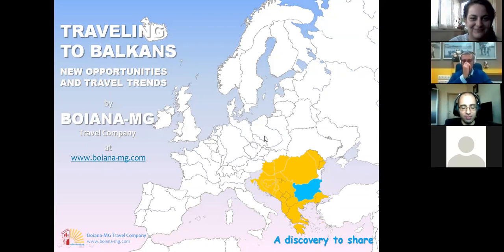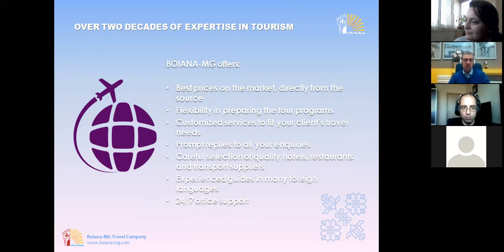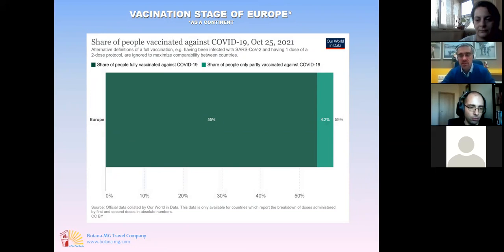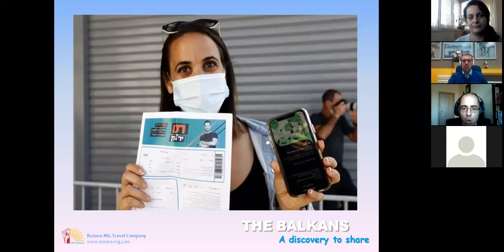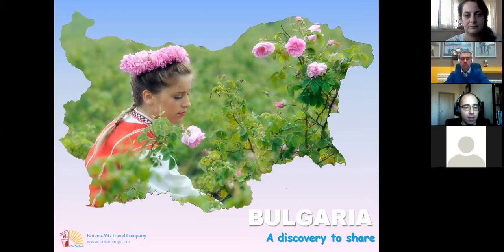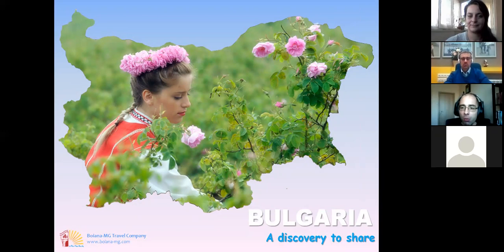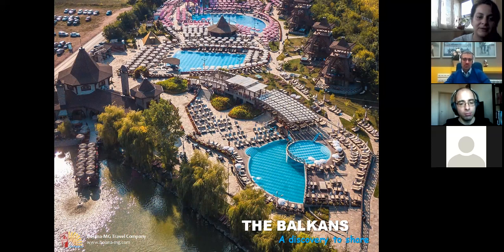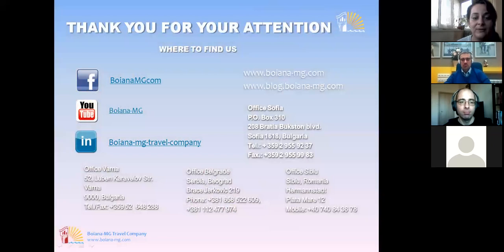Traveling to Balkans in 2022 - the new opportunities and travel trends | Zoom webinar by Boiana-MG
Dear colleagues,

You are kindly invited to join our free workshop during ITB Asia: Traveling to Balkans in 2022 – the new opportunities and travel trends.

When?
27.10 @ 18:00  Singapore Time (UTC/GMT +8)

Where?
Zoom platform

What is the program?

Panel 1 (18:00-18:40):
• Europe after Covid-19
• Travel trends in 2022
• New products and business opportunities

10 min break

Panel 2 (18:50-19:30):
• Q&A sessions

Who will be the lectures?

Nikolay Hristov - Manager Incoming department
and a multi interest person
Interests: Cars, Photography, Outdoor activities, Biking
Moto: Impossible is just a state of mind

Viktoriya Dimitrova - Product developer
and the soul of the team
Interests: Archaeology, History, Yoga (a certified teacher)
Moto: The journey is the reward

Hristo Minkov - Manager Asian market
with positive attitude and great attention to details
Traveling to Balkans in 2022 - the new opportunities and travel trendsInterests: Running, Hiking, Politics, History
Moto: A man's reach should exceed his grasp